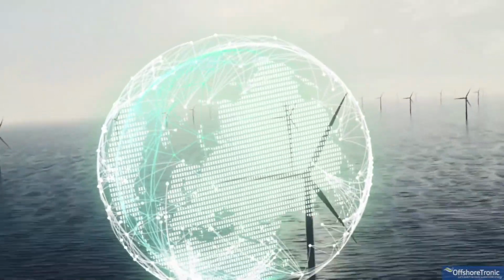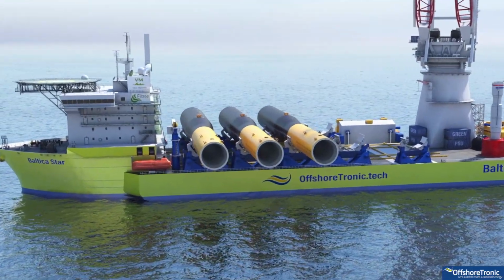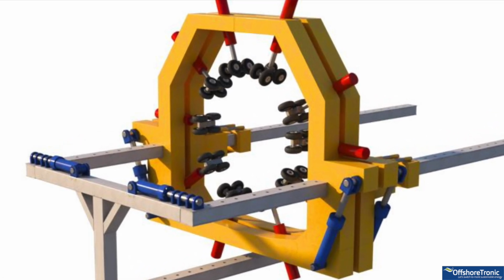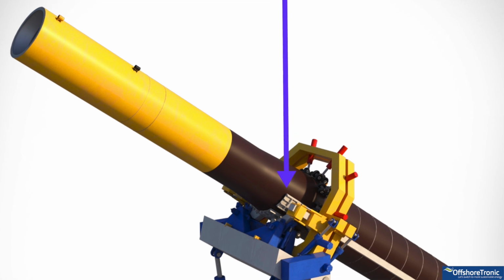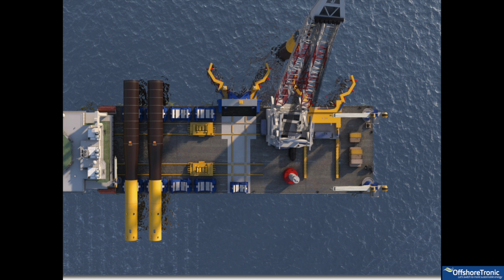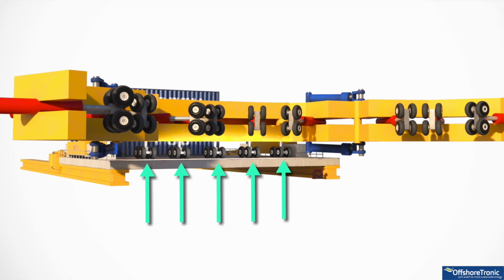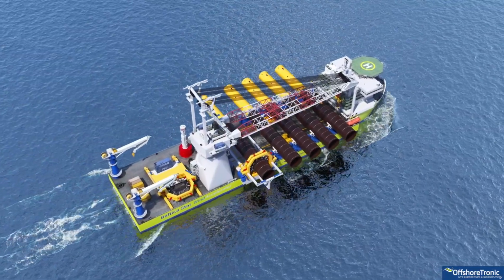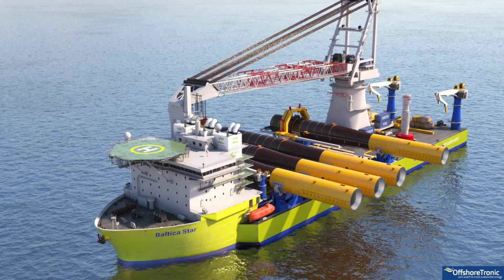BALTICA STAR the Wind Accelerator.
Go for more details to Offsshoretronic.tech